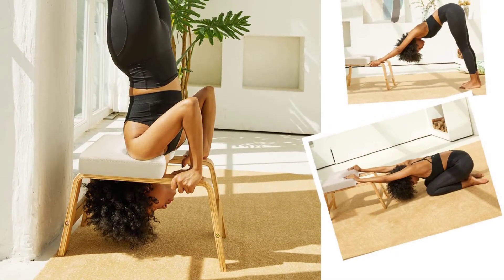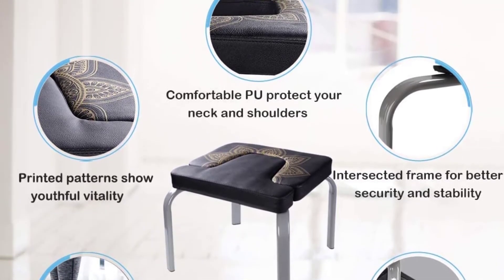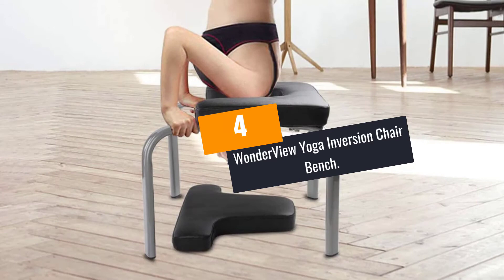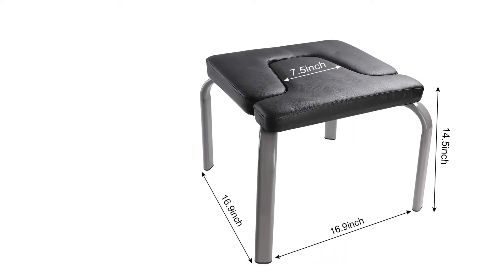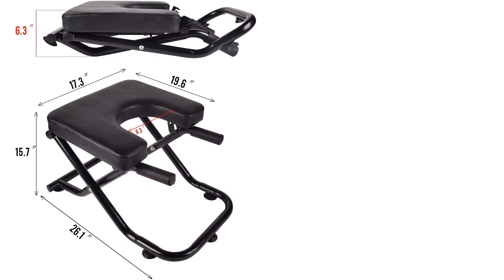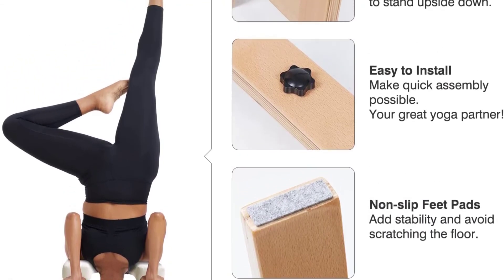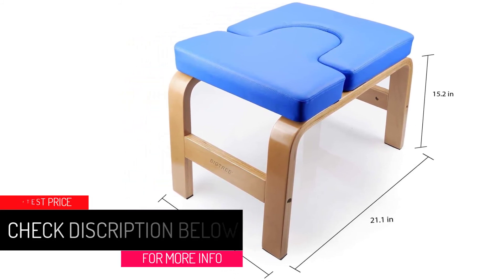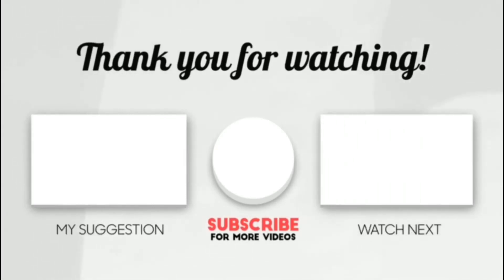Top 5 Best Yoga Headstand Benches in 2022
Are you Searching for Best Yoga Headstand Benches? So now you are in the right place for getting the valuable info on Yoga Headstand Benches

5.Scool Yoga Headstand Bench.

4.WonderView Yoga Inversion Chair Bench.

3.YU YUSING Yoga Headstand Inversion Bench.

2. Restrial Life Yoga Headstand Bench – Yoga Stand Chair.

1. BIGTREE Yoga Headstand Bench Wood and PU Pad.

➥ Prime Discounted Monthly Offering
➥ Try Twitch Prime
➥ Amazon Music Unlimited
➥ Try Amazon Home Services
➥ Kindle Unlimited Membership Plans
➥ Create an Amazon Wedding Registry
➥ Try Audible and Get Two Free Audiobooks